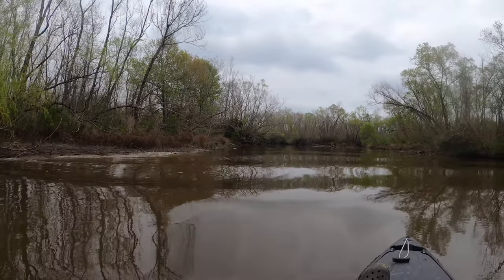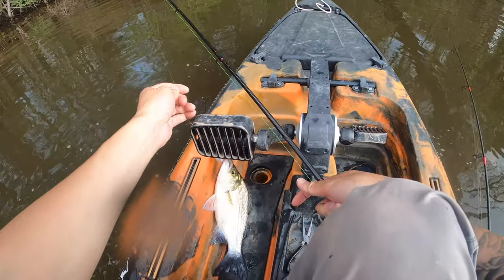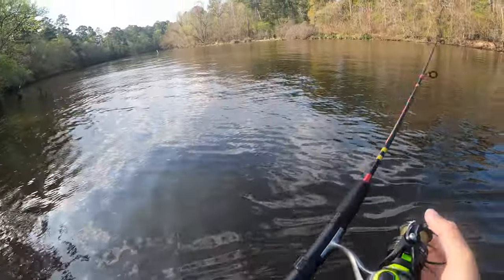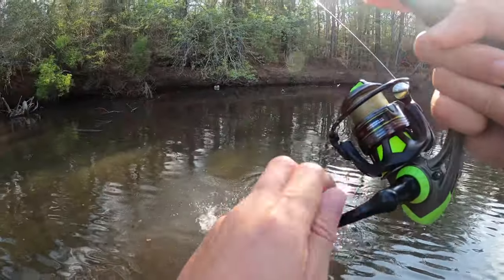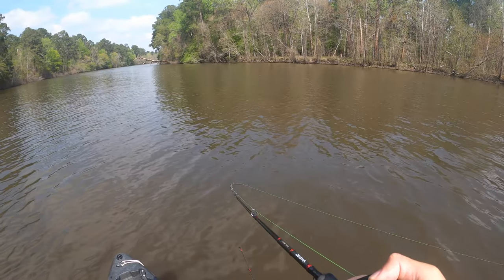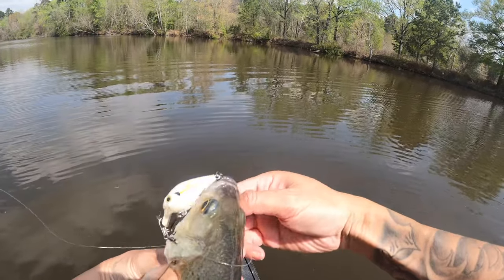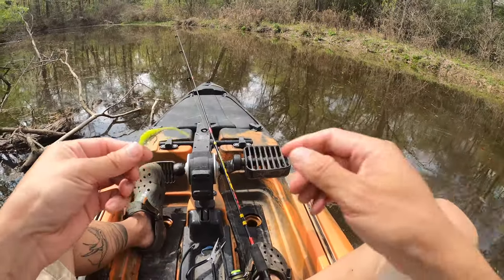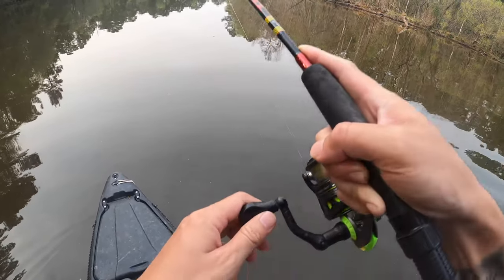WHITE BASS Run Fishing | is the CRAPPIE Biting Yet?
two day white bass and crappie fishing by kayak.